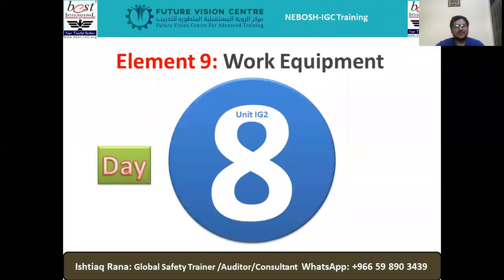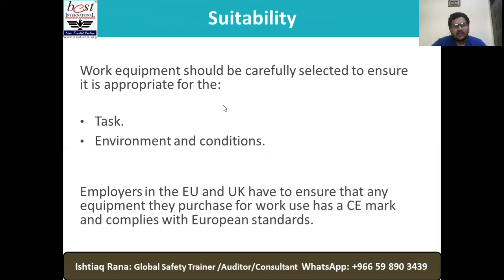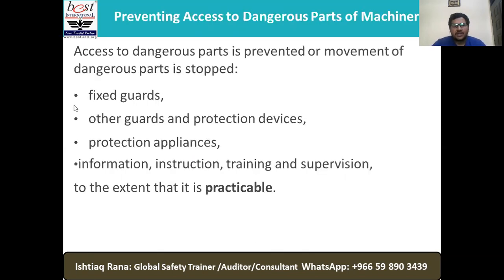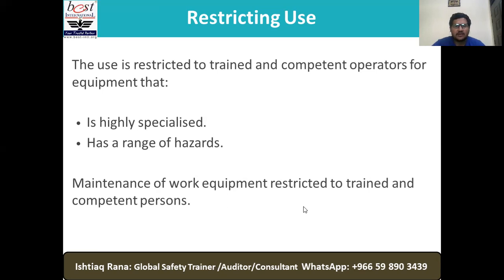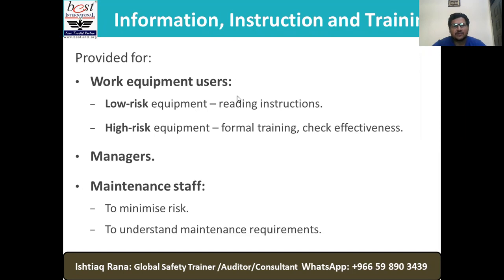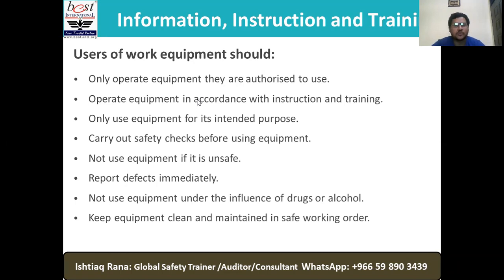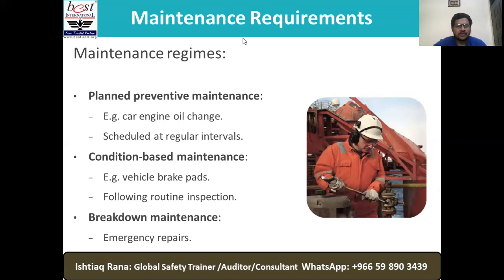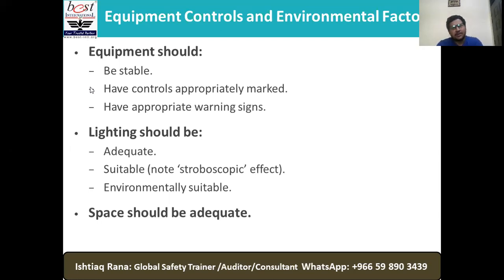Work Equipment Safety (NEBOSH-IGC)